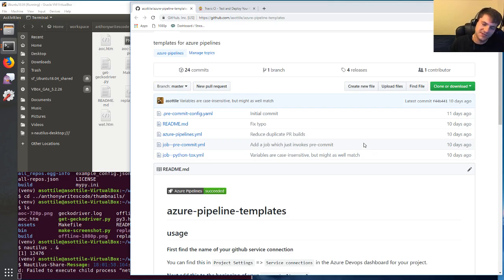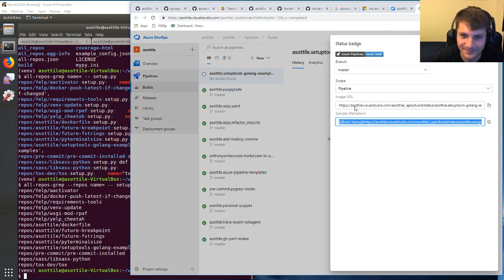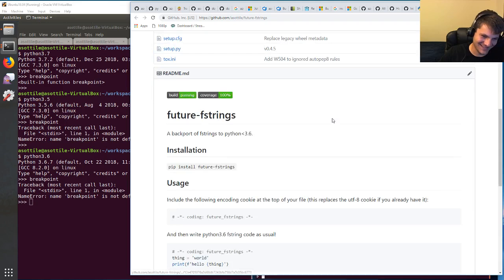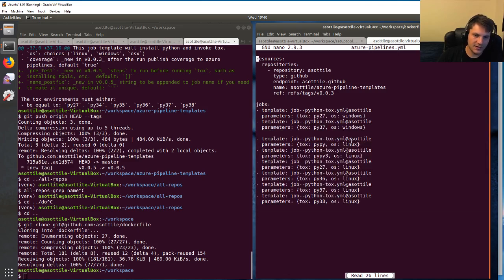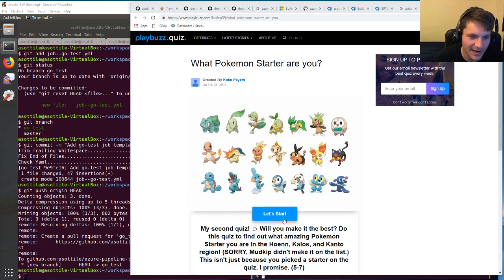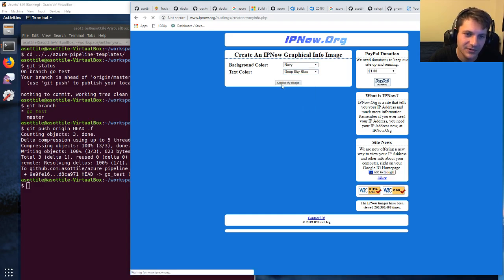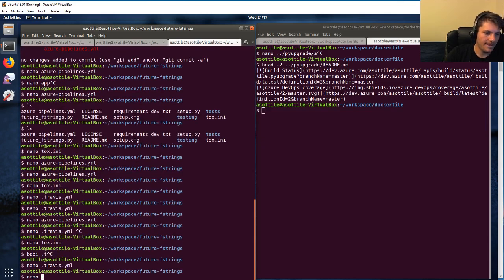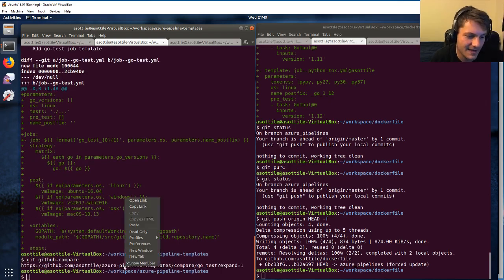replay - azure pipelines python / go - 2019-03-06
I set up a few python / go projects with azure pipelines and create some new reusable templates